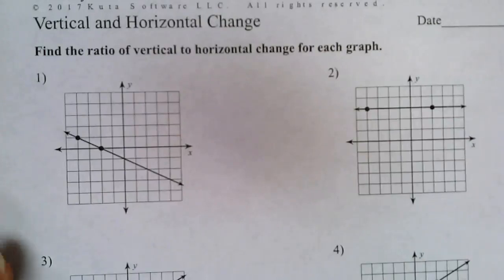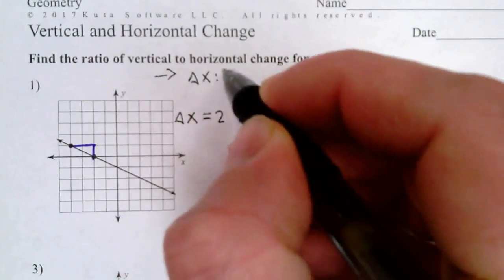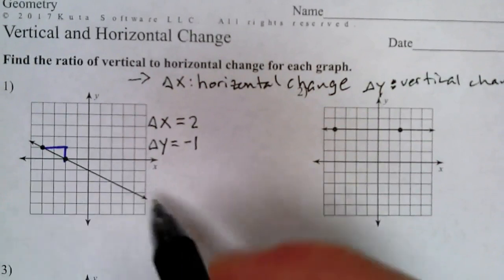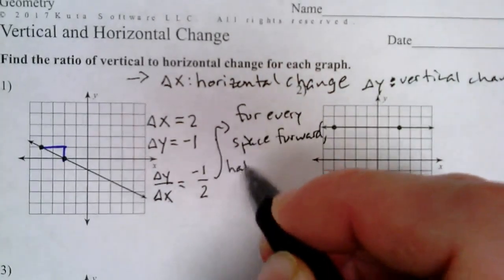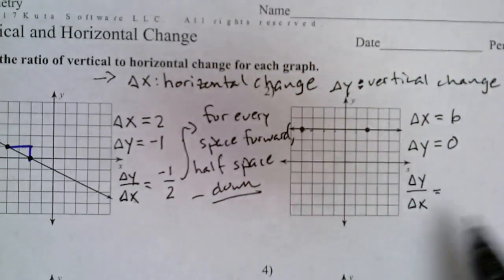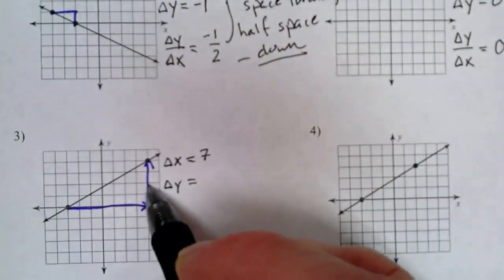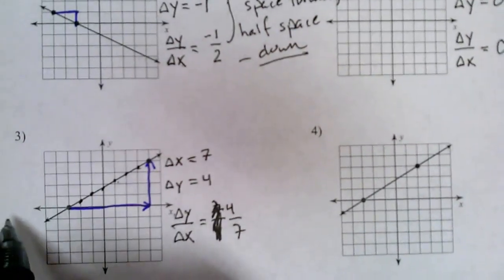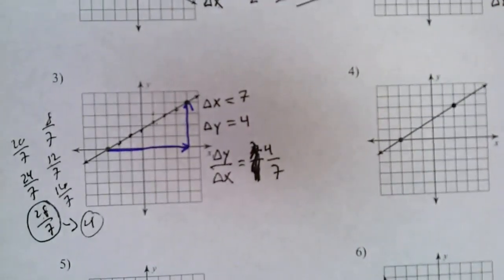10 31 17